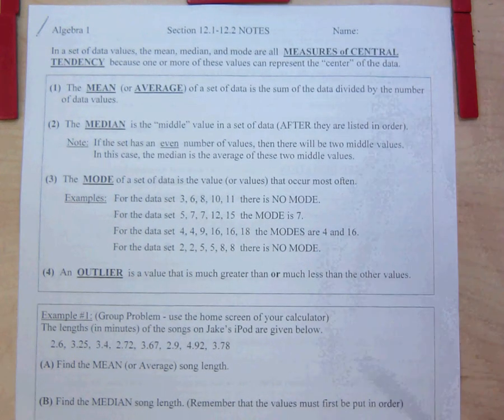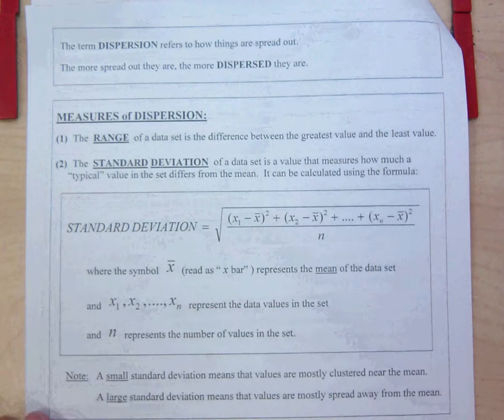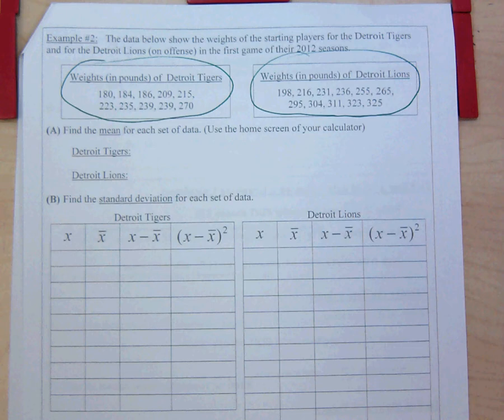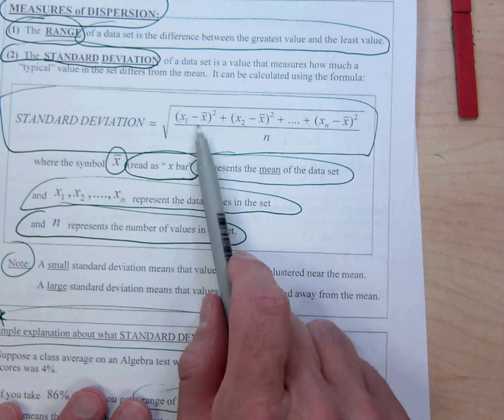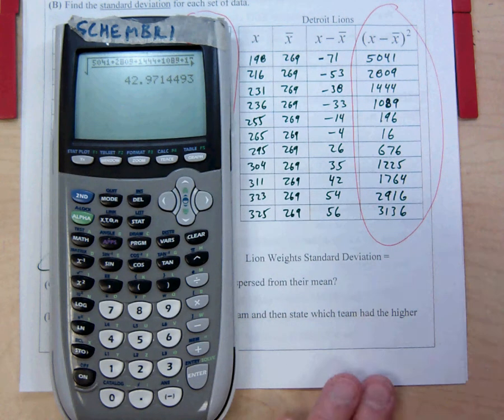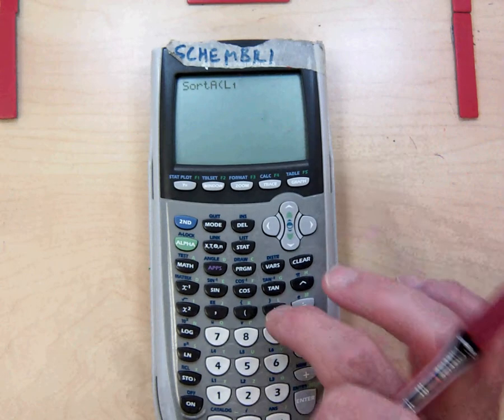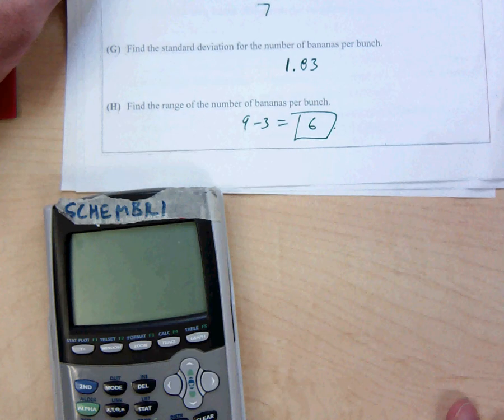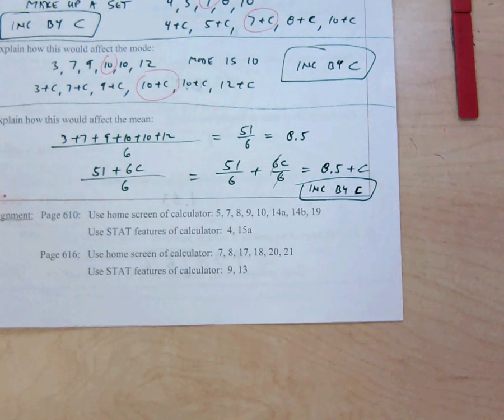Alg1Section12 1 12 2